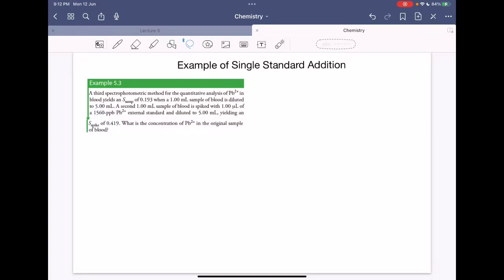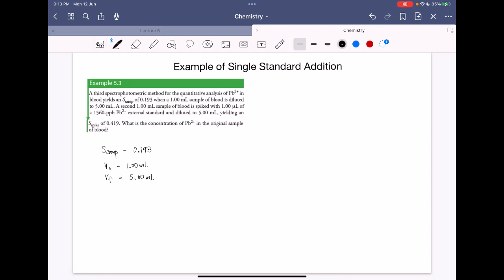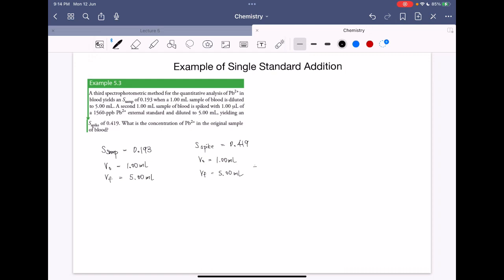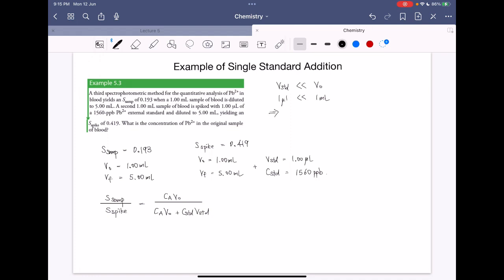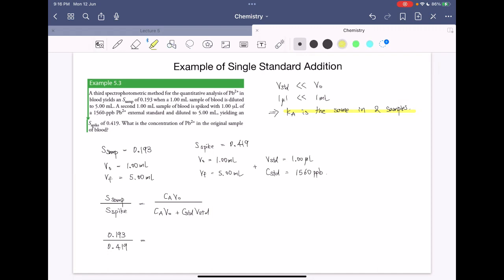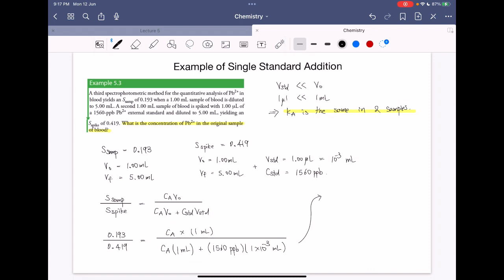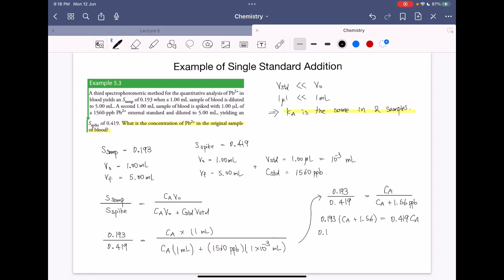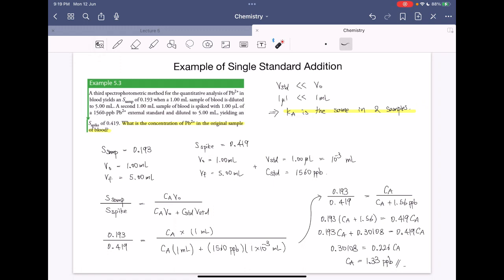[Analytical Chemistry] Single Standard Addition [Example Q]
Please leave a comment what you want me to cover in the next video!